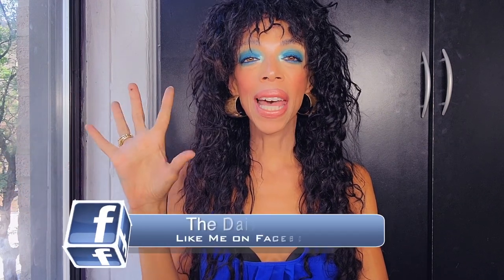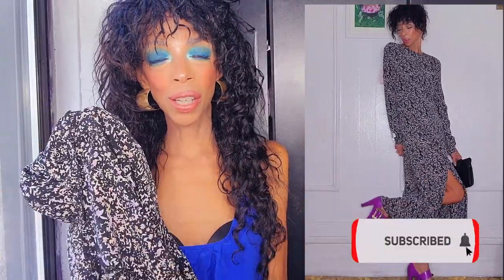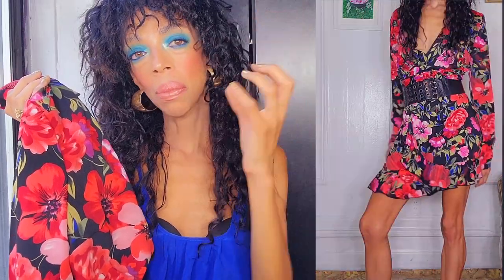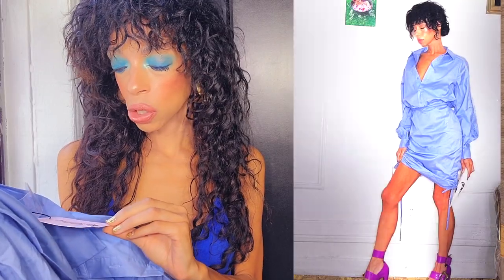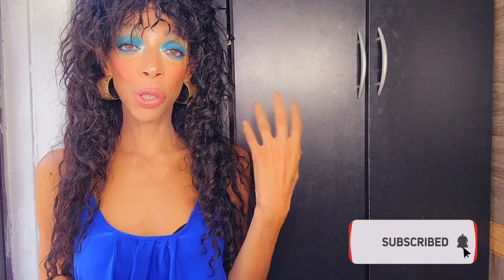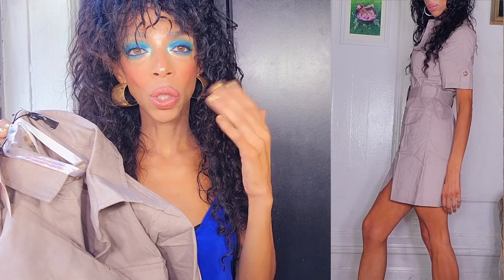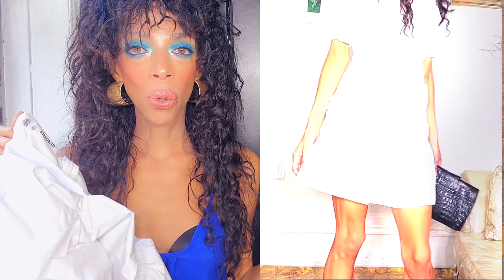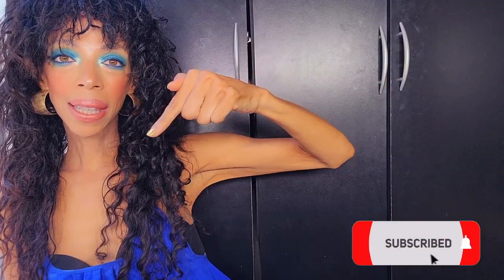MISSGUIDED SUMMER HAUL 2021: I TRIED ON THE TOP 5 MOST ELEGANT DRESSES BY MISSGUIDED HAUL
MISSGUIDED HAUL 2021: I TRIED ON THE TOP 5 MOST ELEGANT DRESSES BY MISSGUIDED HAUL I PICKED UP THE TOP 5 MOST ELEGANT DRESSES BY MISSGUIDED TRIED IT ON AND GIVE YOU MY FIRST IMPRESSIONS IN THIS MISSGUIDED SUMMER HAUL 2021. MY TOP 5 MISSGUIDED ELEGANT DRESSES PICK FOR SUMMER 2021 HAUL. MISSGUIDED HAUL PLUS TRY ON.

EYES: @NatashaDenona TROPIC PALETTE
LIPSTICK: OCC Cosmetics (no longer available) Synth
EARRINGS: @target

MISSGUIDED:
1. LONG DRESS

5. TALL WHITE POPLIN DRESS